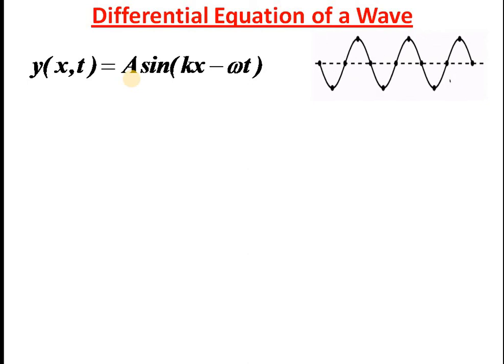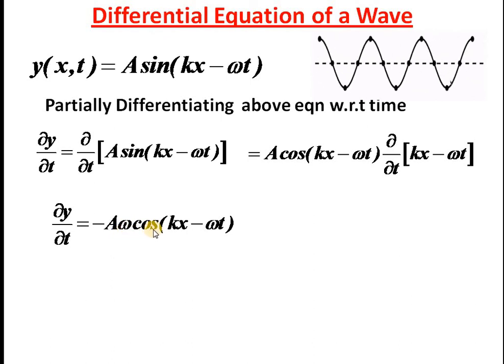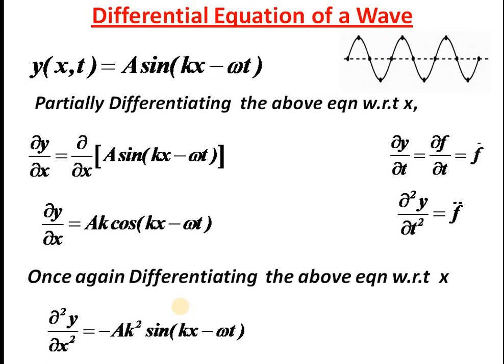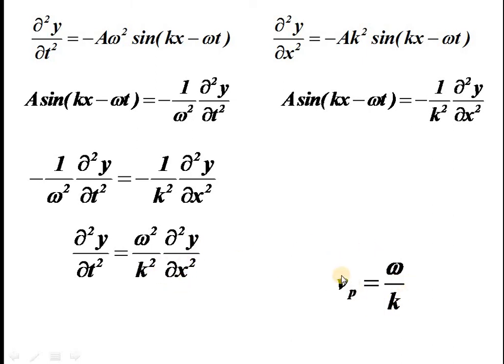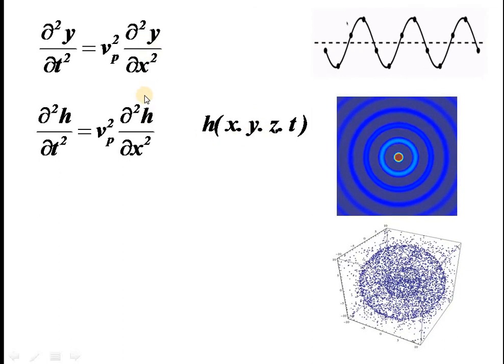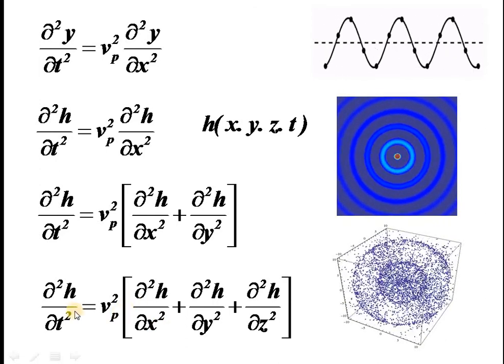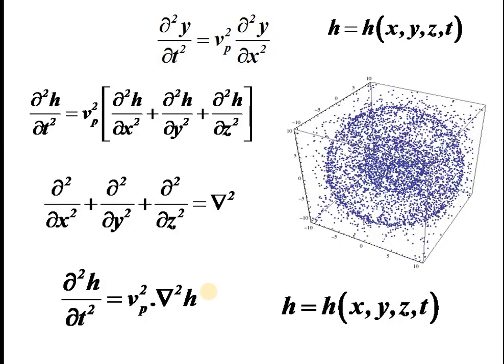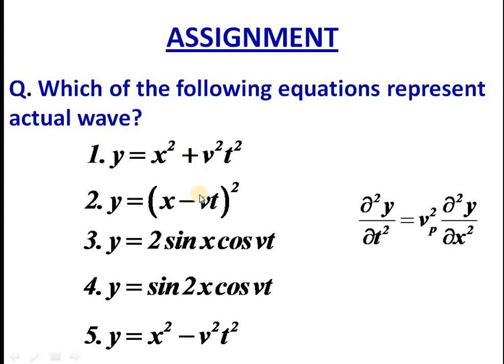DIFFERENTIAL EQUATION OF WAVE